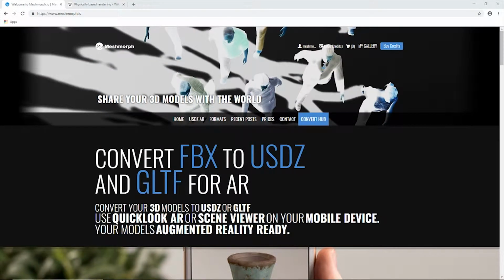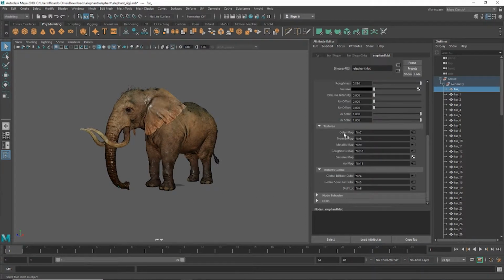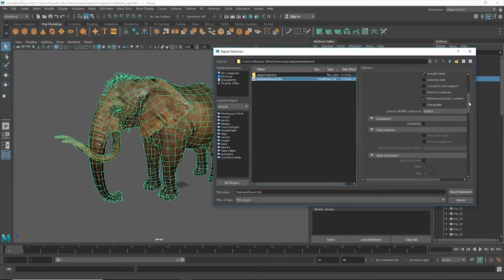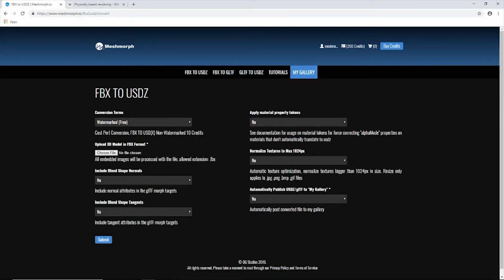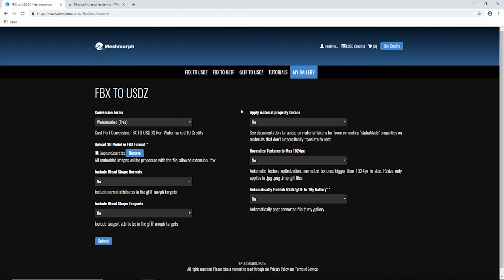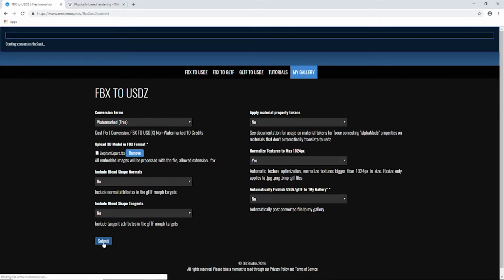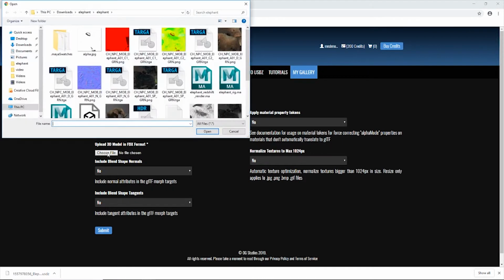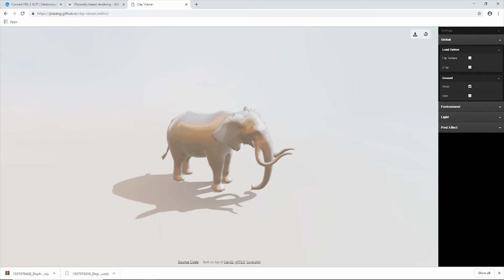How to convert from FBX to USDZ and GLTF for direct download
UPDATE June 8 2022: Meshmorph has released a new version of the platform so parts of this tutorial are not up to date. We are working hard to bring new videos to our channel with updated content and a lot more features you need to know

This video demonstrates how to convert for free a FBX file to USDZ and GLTF for direct download using Meshmorph.io platform

Sign up for free at Meshmorph.io and get 200 conversion credits today!

Convert, Export and Share your 3D models in Augmented Reality with the world today!